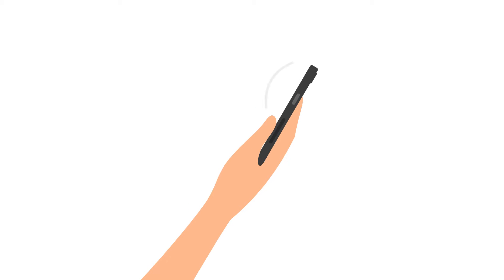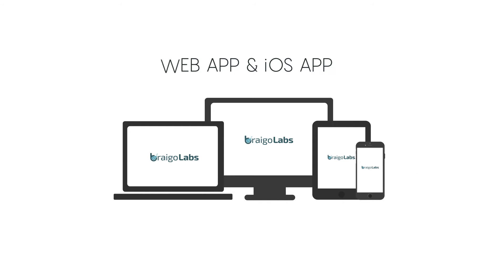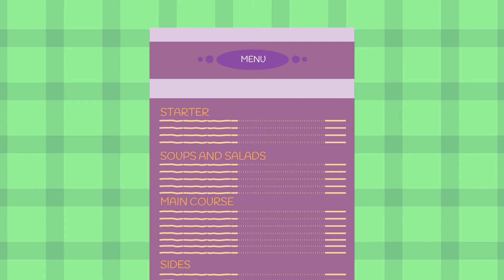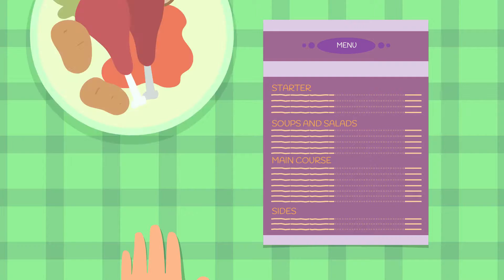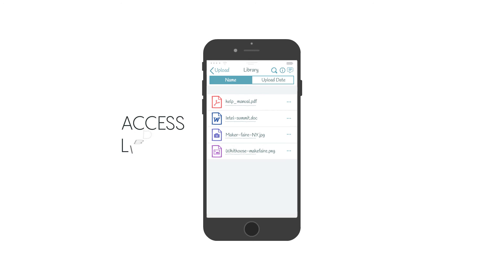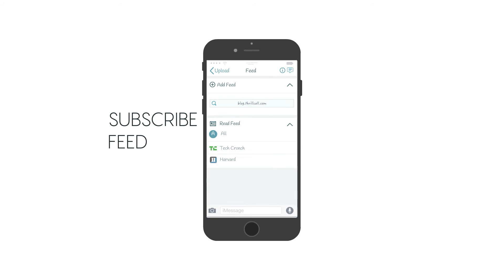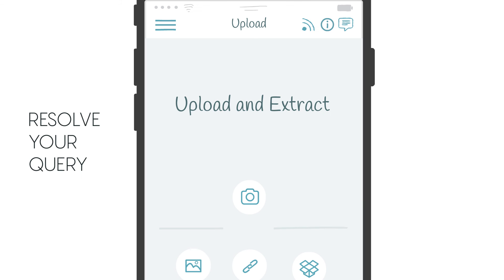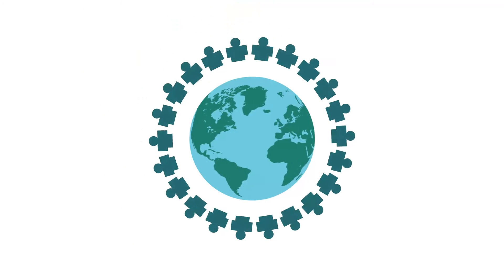Braigo Accessibility Companion - App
Ever wanted someone to read the text within an image for you? Start using “Braigo - Accessibility Companion” which is an easy-to-use app that reads the text from an image and narrates in the form of an audio. Yes, you heard it right! It is a translator to translate images or documents to textual audio using the accessibility features on your iOS devices.

“Braigo - Accessibility Companion” app is committed to making your life easy and hence, we are making technology accessible through design for all. As a community, we are working towards making our society inclusive. The image file or document in the Braigo App can be uploaded in multiple ways. In case of an image file, you will get the description of the visual elements as well. You can either upload an image using the camera of your iPhone or iPad or the gallery option.

Still thinking of situations when the Braigo app can be useful for you? Yes, it can be useful for visually impaired. Here are some other situations -

1) You are at a restaurant and the food menu is a readable printed copy. With the upload via camera option on the Braigo app, you can take the picture of the menu, extract the text and read out the same to you to help you decide the menu.
2) Your friend shares a picture on their social media timeline. You can use the Braigo app to extract the textual description of the image and find out what the image is about.
3) Braigo app can be useful for visually impaired to understand road signs and messages. They can also use it to read newspaper or other documents.

The Braigo app is also building a community where users can upload their documents and make it public so that other community members can access the same. In the same way, you can browse through documents shared by other community members.

Version 1.0 APP FEATURES
Here are features of the “Braigo - Accessibility Companion” that make it unique compared to other apps
1) Easily upload images from photos or take live pictures from your camera for the app to give you image description automatically. The voice over functionality will read it back to you.
2) You can choose to upload documents from dropbox to do automatic language identification and OCR, it supports a broad set of languages.
3) Access publicly shared documents from other community members in the library or share your own documents for public access
5) Subscribe to different news channels through RSS Feeds based on your interests to get updates of latest news and happenings and have the voice over read it back to you.
7) Analyzing images is easy for users. For example, within the Photos app you can share with Braigo without having to open the app. And instantly get Braigo work for you.
8) You can take your content of the Braigo App and also access them on any browser of your computer. Your account is synced between mobile and computing devices.

So, what are you waiting for? Just download this amazing Braigo app and experience a brand new generation of apps to help you read textual description of images or documents.

We are constantly working hard in making the “Braigo - Accessibility Companion” app better and more useful for you. We need your constant support to get going. We would love to hear from you.